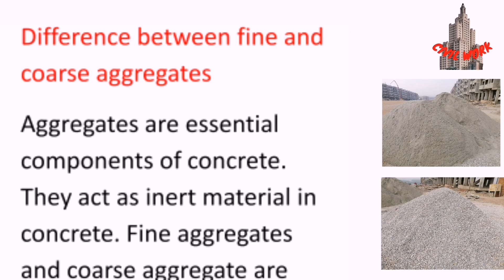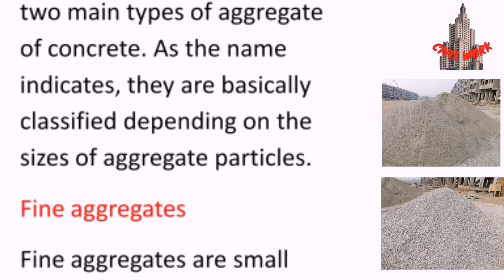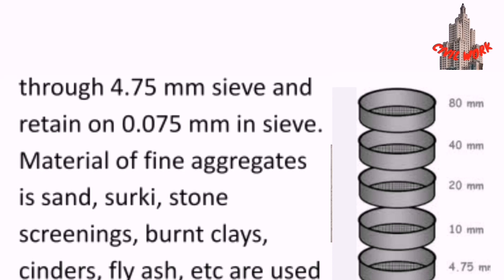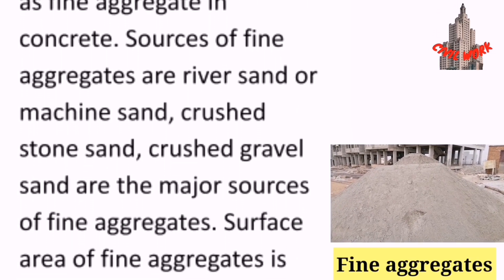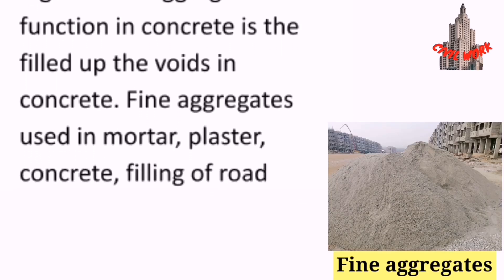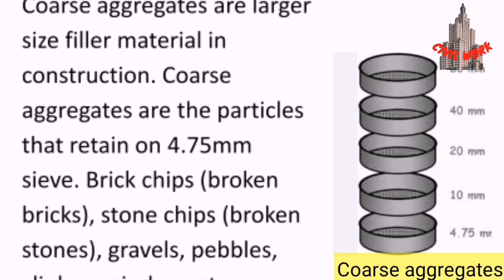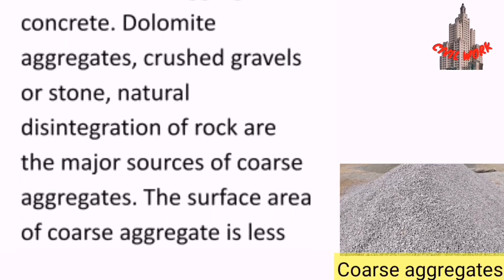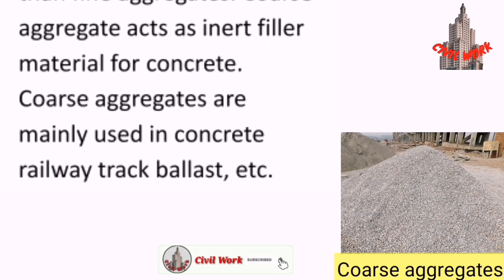What is the Difference Between Course Aggregates and Fine Aggregates | Aggregates? ~CivilWork.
Difference Between course aggregates and Fine aggregates.

Video Highlights

What is the difference between fine and coarse?
What is the difference between coarse and fine sand?
What is the difference between fine aggregate and sand?
What is meant by fine aggregate?
What is coarse aggregate used for?